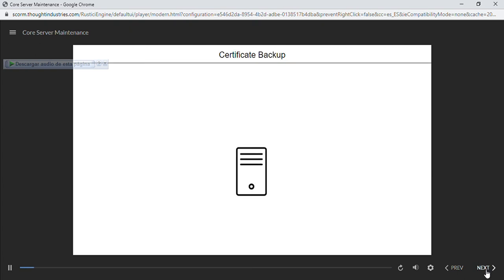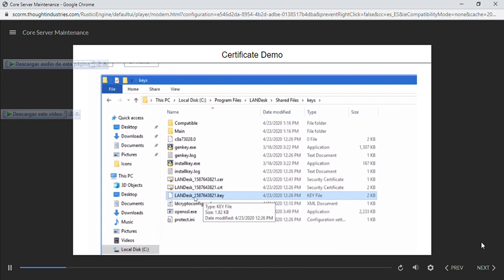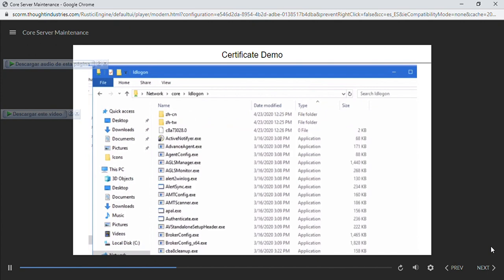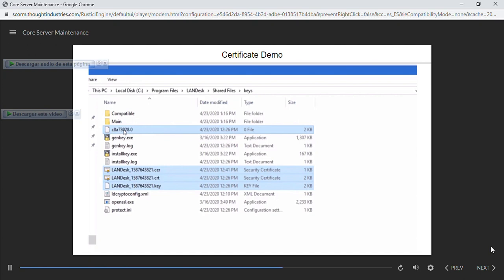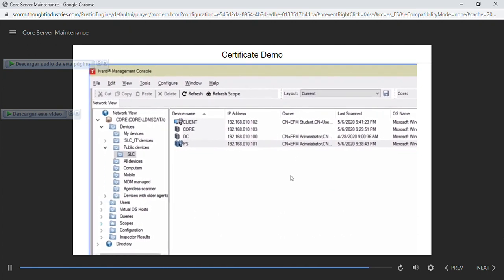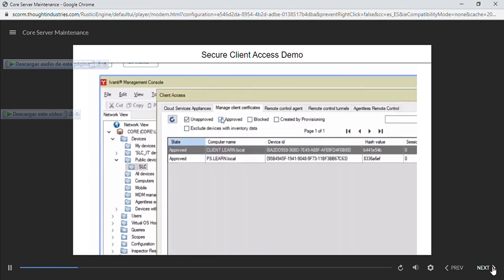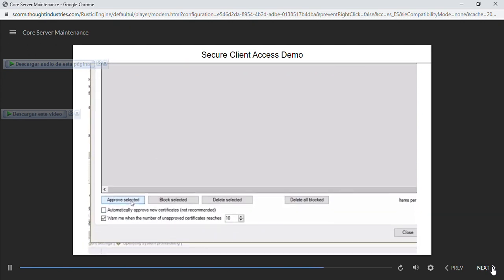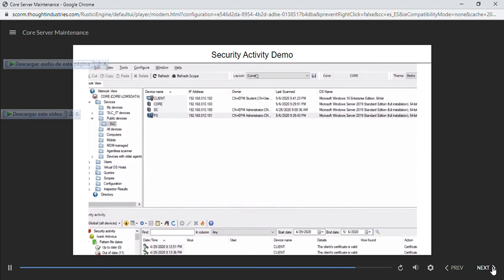1 3 2